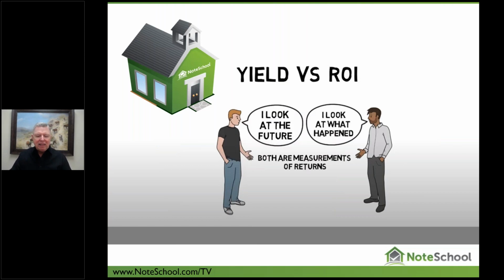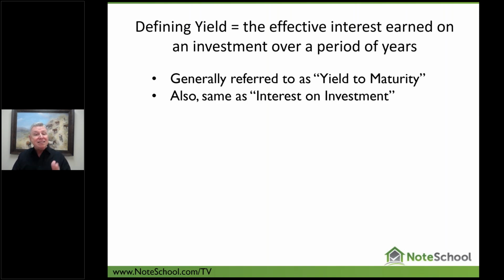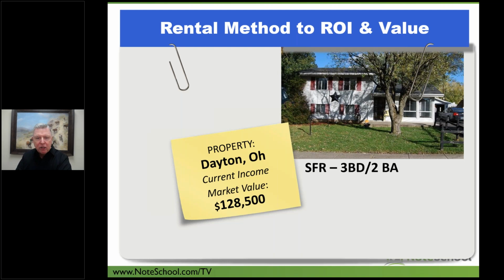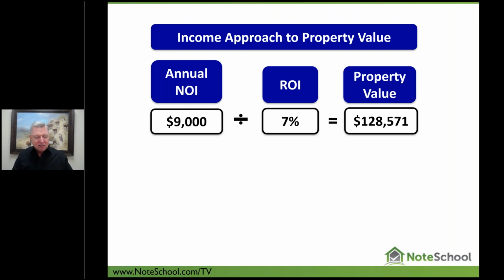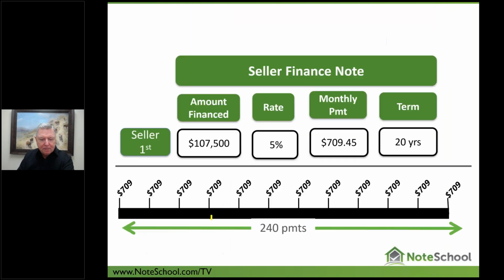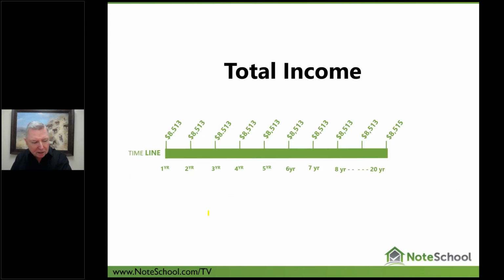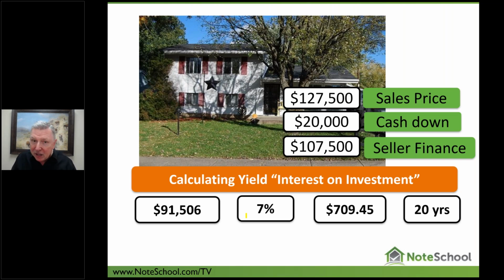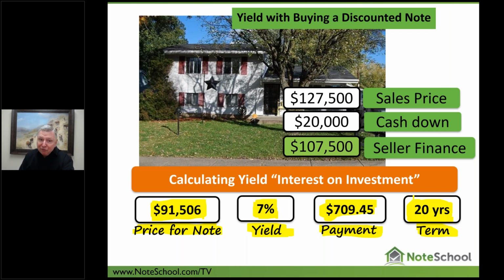ROI vs Yield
This is from a recent presentation I did for Quest Trust Company on ROI vs yield.
Discover more about Note School and profiting without Tenants, Toilets and by taking our one day class:

Download a Brand-New eBook by Eddie Speed
It’s A Whole New Ball Game With Creative Financing